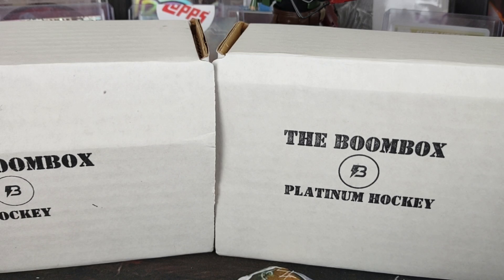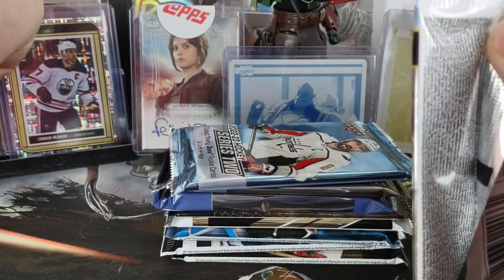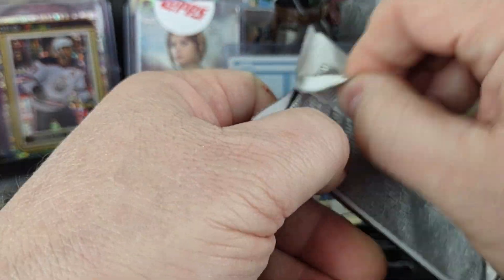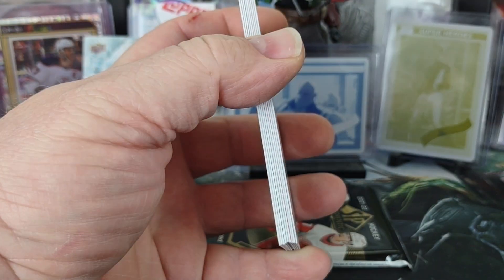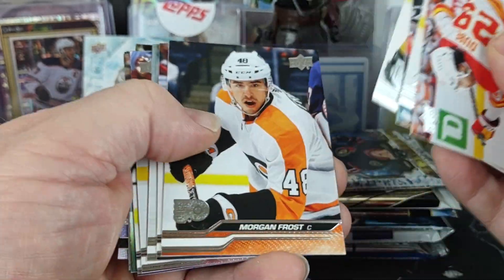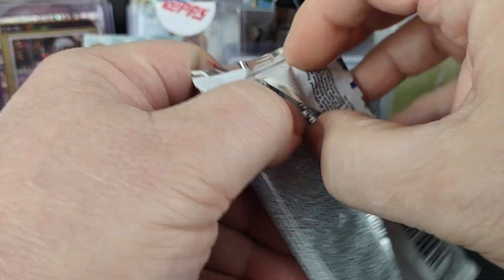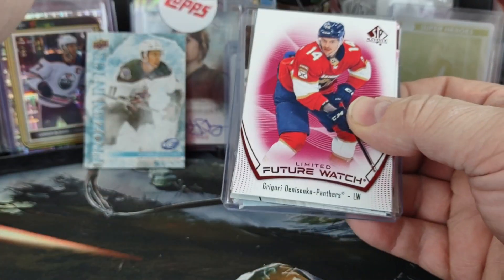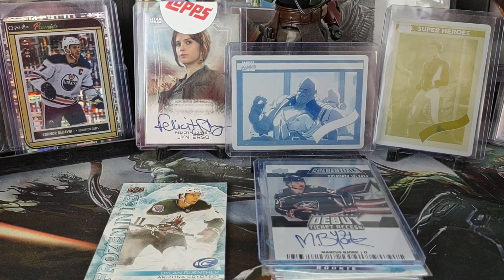March 2024 The Original Boombox Hockey Subscription Break - So many Bedard chances!!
Just received my March subscription boxes today so enjoy their months selections!!